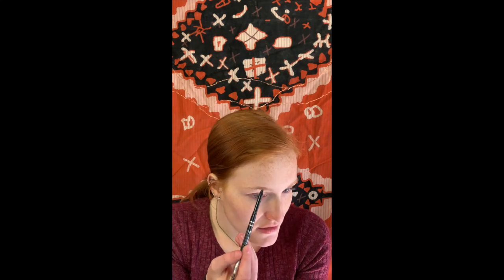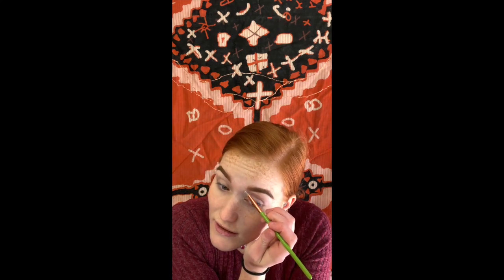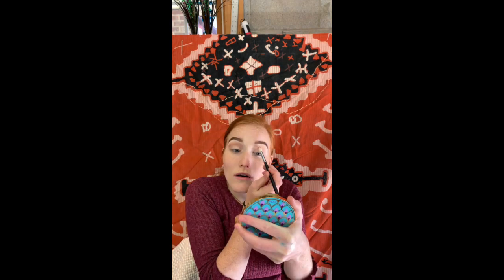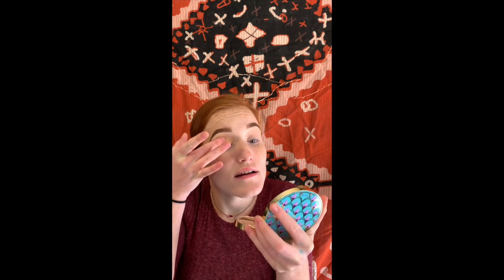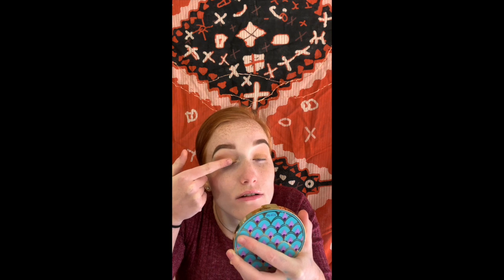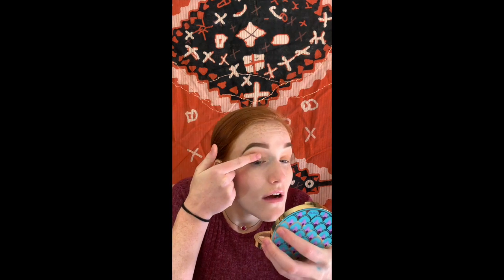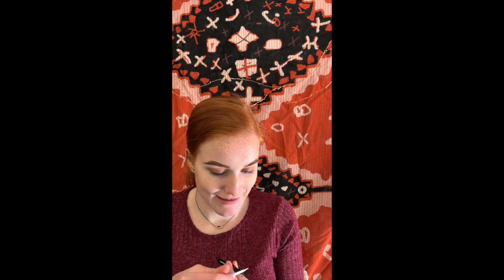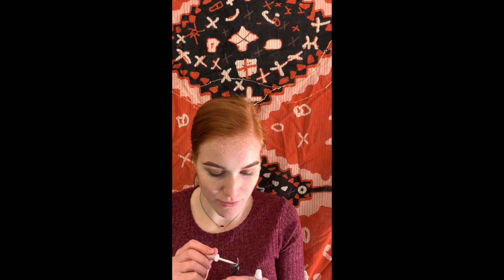BoxyCharm Makeup Look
HI BEAUTIES!!! I made a makeup video! It's filmed the wrong way and it's a lil cringey, but at least I did it! I plan to film a video today or tomorrow that is landscape lol. XOXO

Hourglass mineral veil foundation
Joah Truly Yours foundation in Porcelain
Coverfx translucent light setting powder
Toofaced milk chocolate soleil bronzer
Tarte Rainforest of the sea eyeshadow palette vol. III
The balm schwing liquid liner
Pixi by petra gel pencil liner
Toofaced Better than sex mascara
House of Lashes Natalia Lites
Ofra cosmetics // Kathleenlights Miami fever liquid lipstick